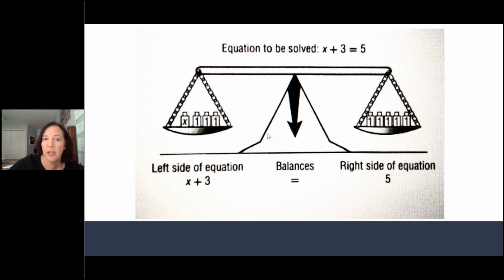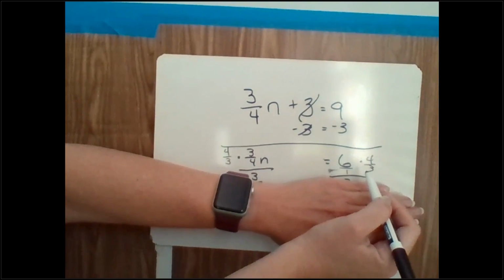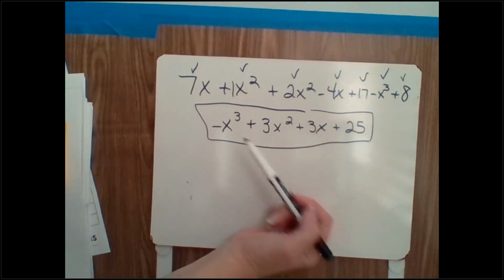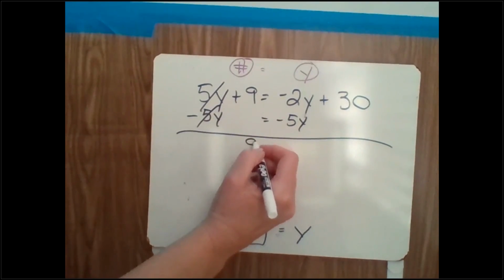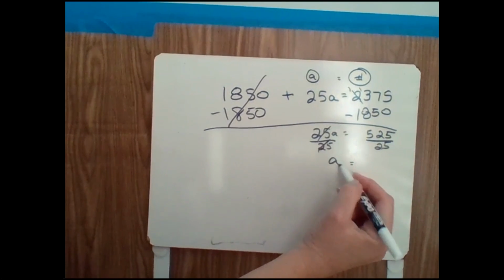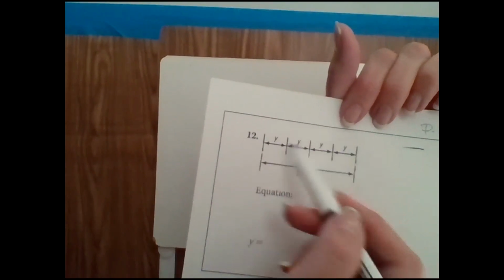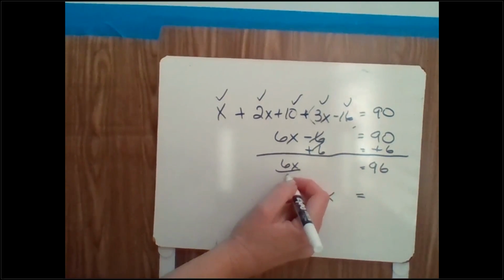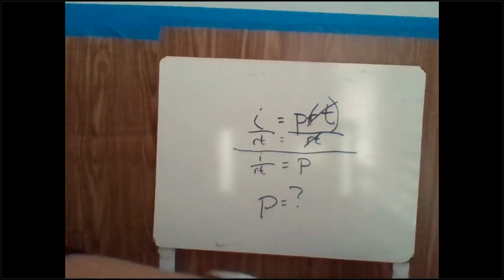Lesson | Multi-Step Equations